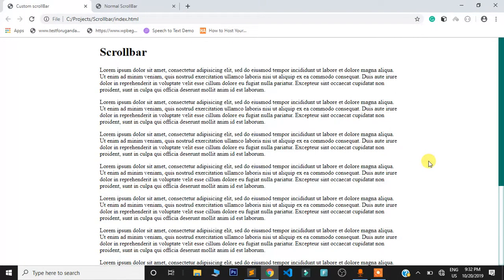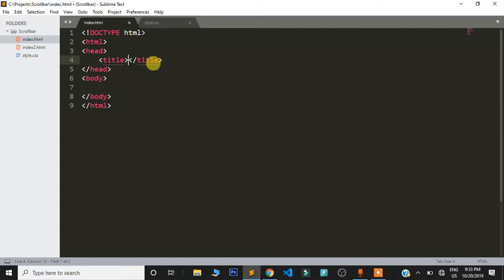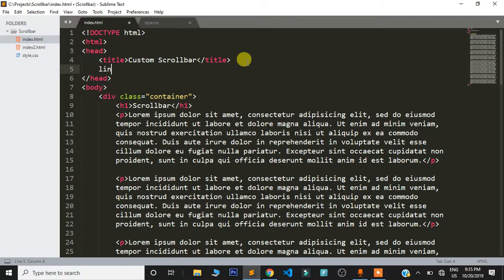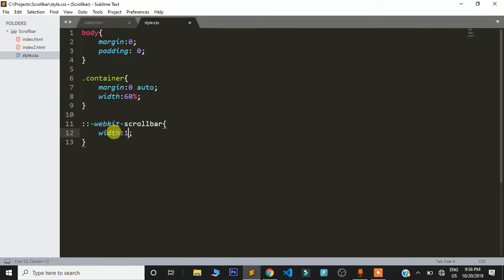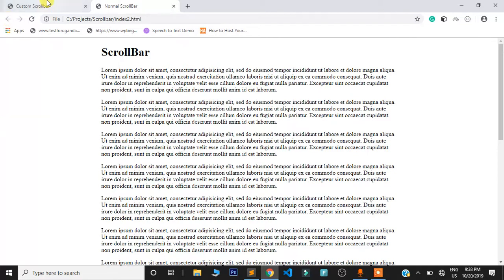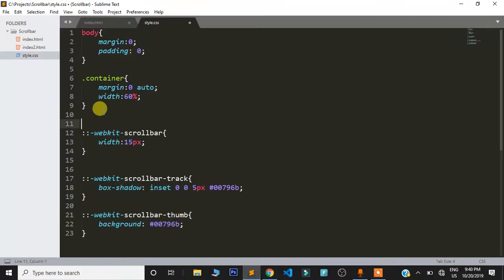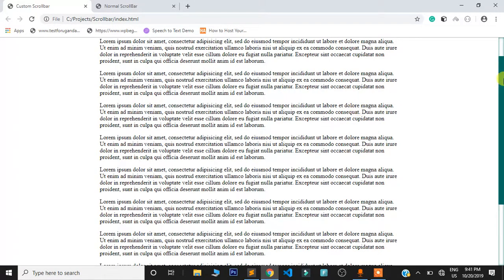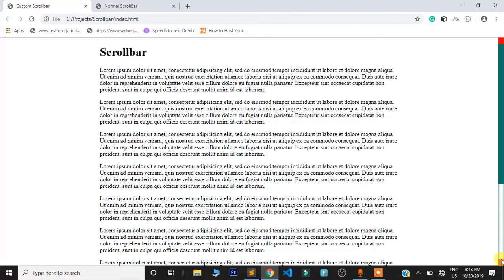Learn how to create a custom scrollbar with CSS.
In this video, we'll be looking at how to create a custom scroll bar using CSS. The video is designed for beginners.

  When you join Oston code cypher channel today, you will get your lifetime tutorials for free!